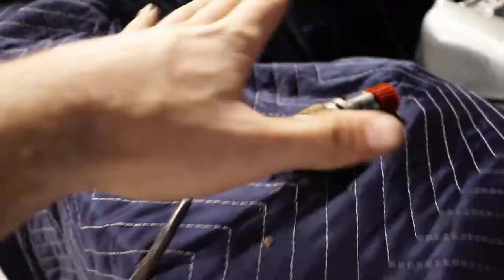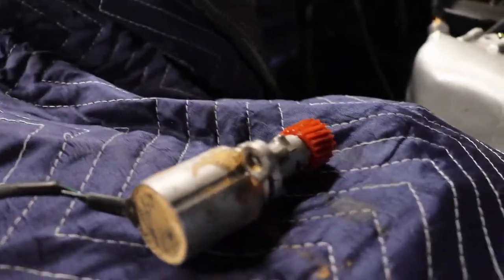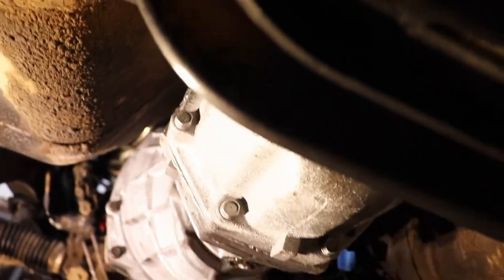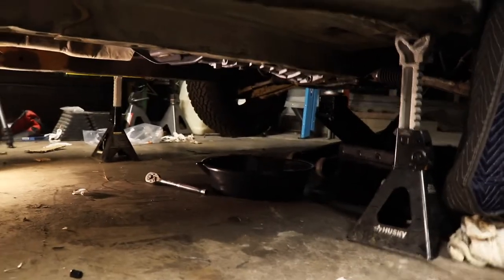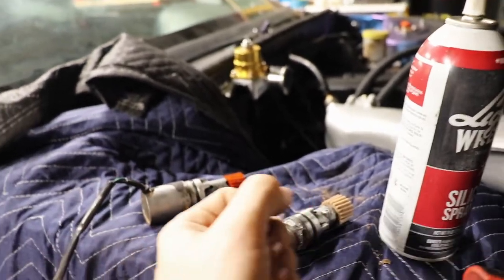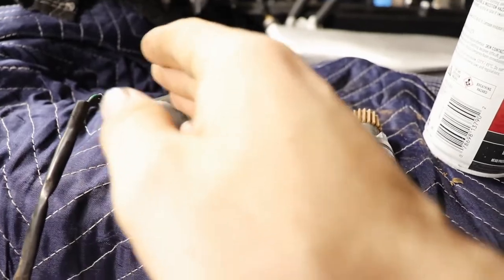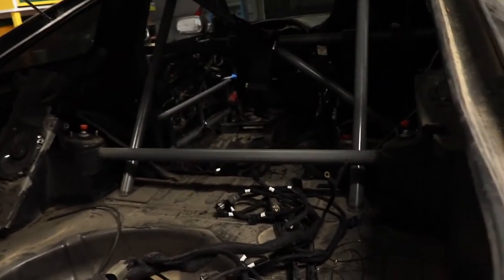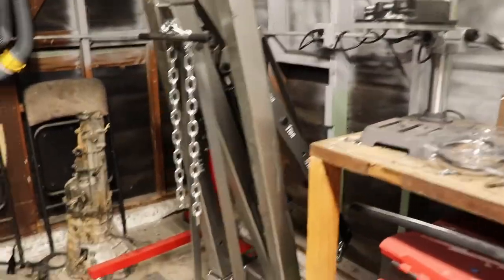RB20DET Electronic Vehicle Speed Sensor Install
I was going to have no speed sensor at first but to do boost by gear you need one so I had no choice. Getting the cable driven speed sensor off the RB trans was a nightmare but eventually we got her out. KA24DE speed sensors are a direct fit for RB20 transmissions so the swap is pretty simple. I will have to figure out the wiring for it when we get the car running.